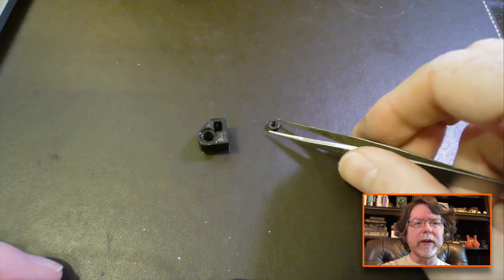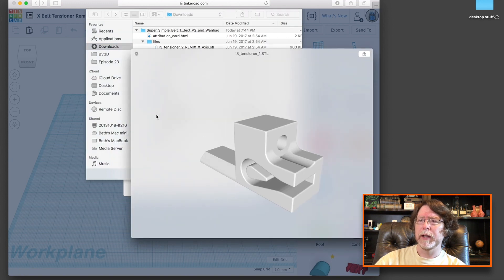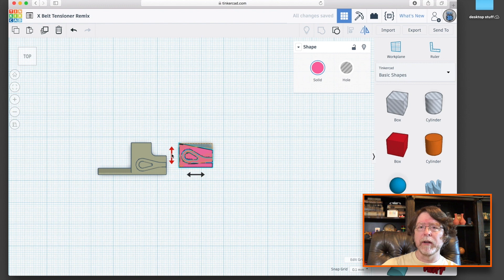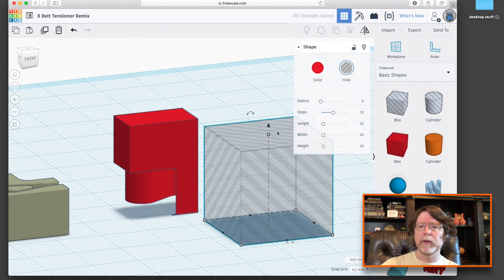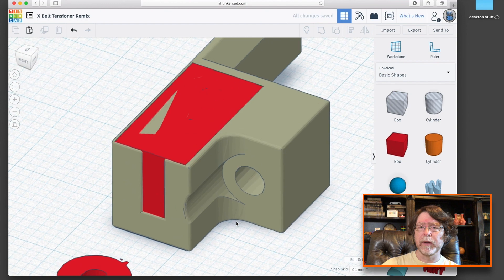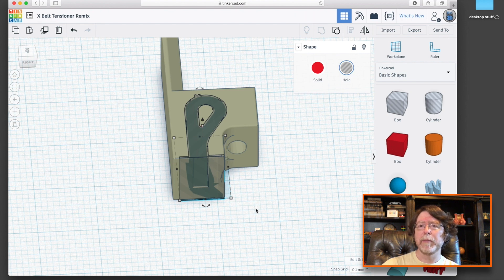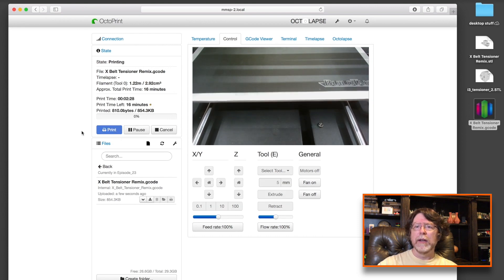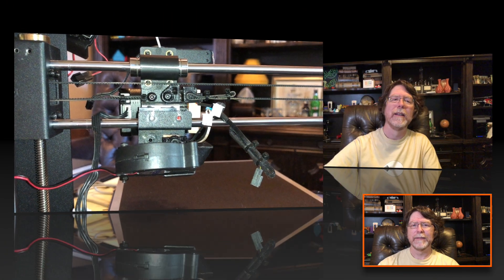A "Tension," Please! X-Axis Belt Tensioner & TinkerCAD Tutorial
Today we’re giving the X-Axis belt attention — a-tension-ER, that is! We’re going to remix an existing Thingiverse thing to be even better. Then we'll print it, install it, and tighten up our belts!